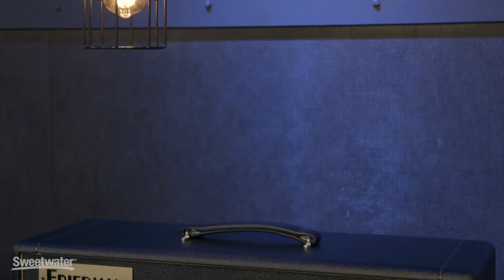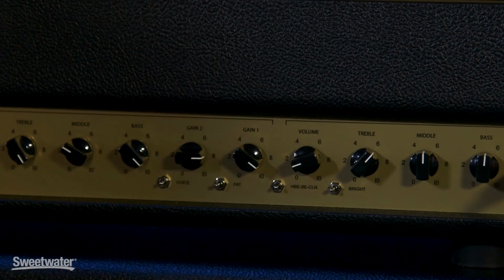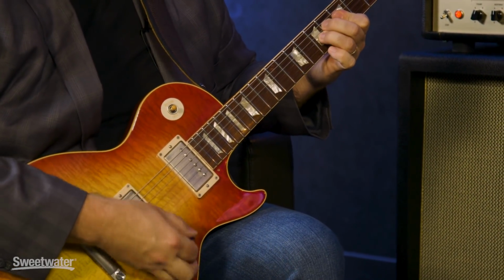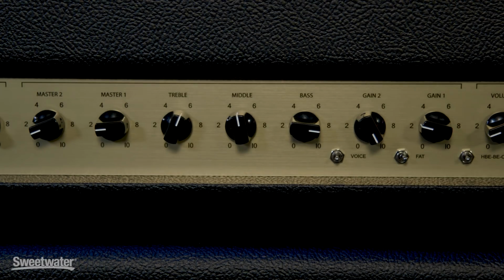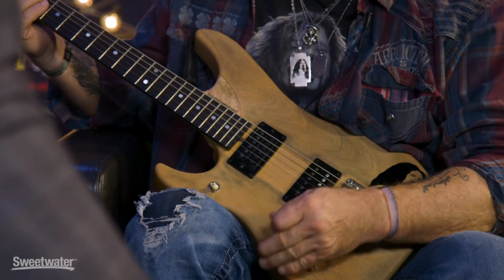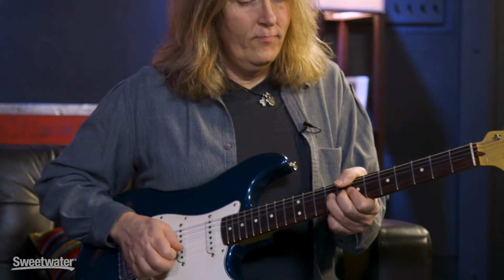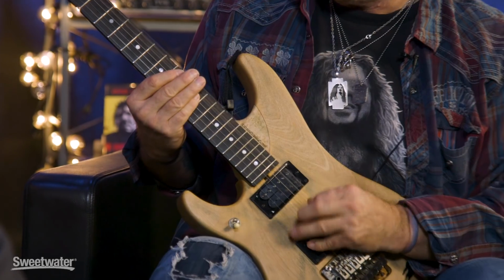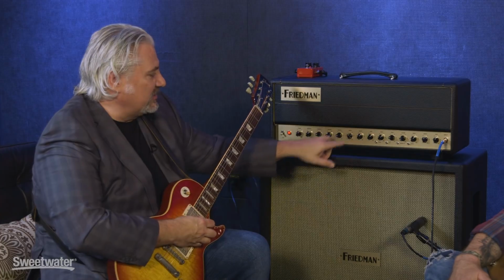Friedman BE-50 Deluxe Amplifier Demo and Roundtable Discussion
Mitch Gallagher is joined by guitarist Dave Black, Nick Bowcott, Don Carr, and Dave Friedman himself as they put the Friedman BE-50 Deluxe to the test. Dave Friedman claims the BE-50 Deluxe 3-channel tube amplifier is the best amp he's ever made. By combining the clean channel of his acclaimed Buxom Betty amplifier with a pair of BE (Gain 1) & HBE (Gain 2)-style dirty channels, the BE-50 Deluxe covers a truly expansive sonic range. A 3-way Gain Structure switch, plus switches for Sat (saturation), Voice (3-way), and Fat on the two dirty channels allow you to dial in your ideal flavor of overdrive and distortion. A Bright switch on the Clean channel allows you add further spank to it too. In addition, master controls for Thump, Response, and Presence offer fine-tune control over the amp’s playing feel in a way that few amplifiers provide.